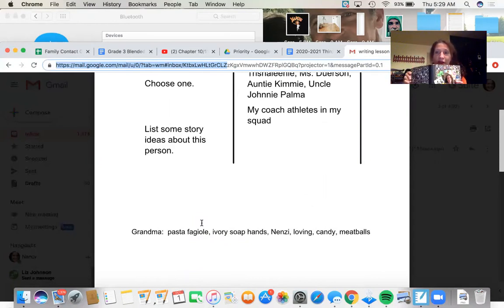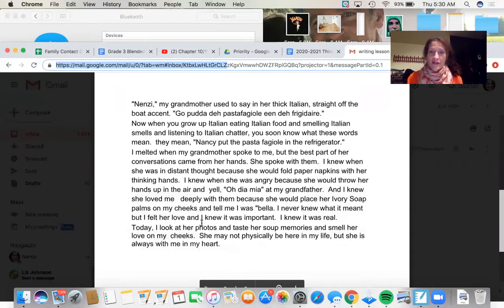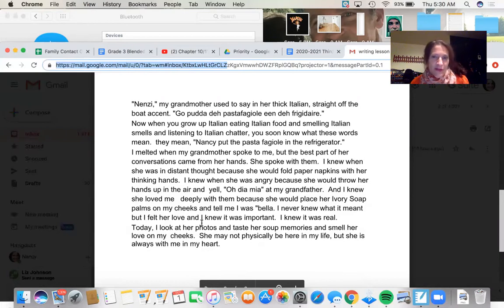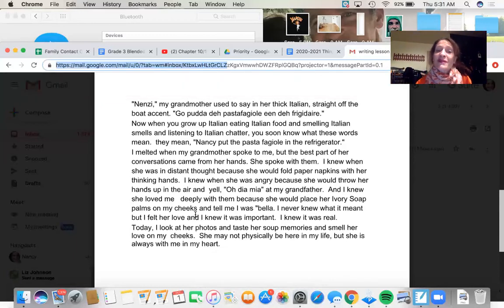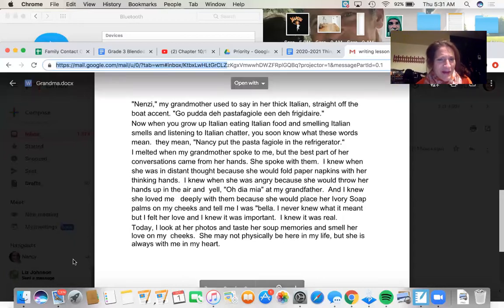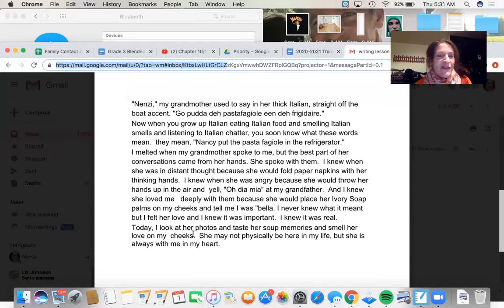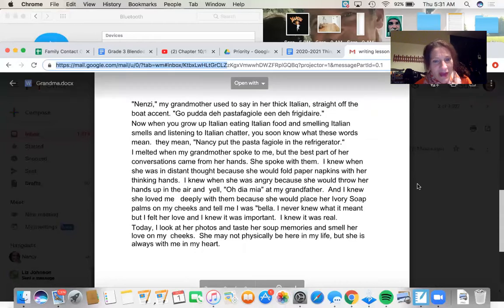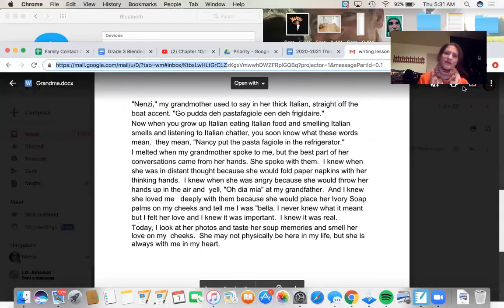Writing Lesson: Writing about people that matter